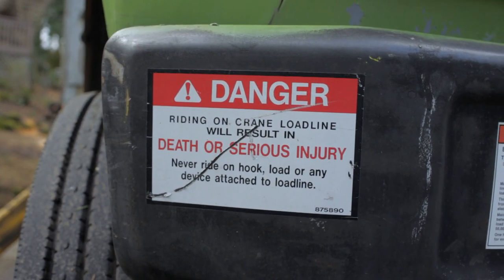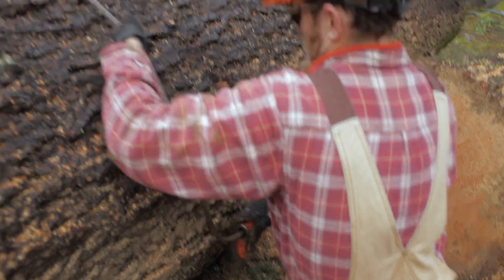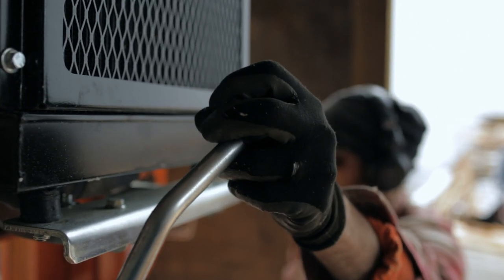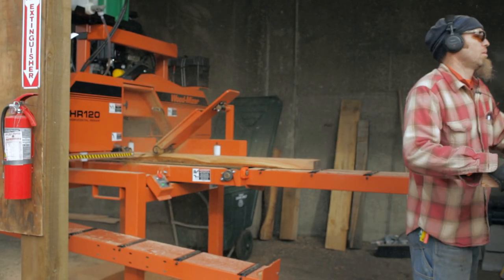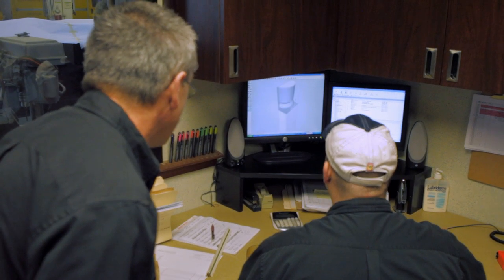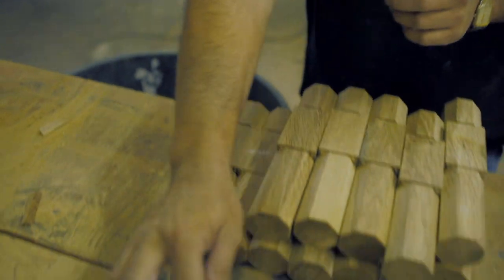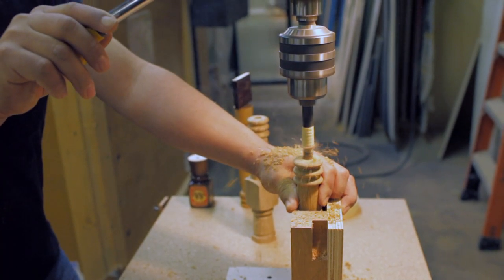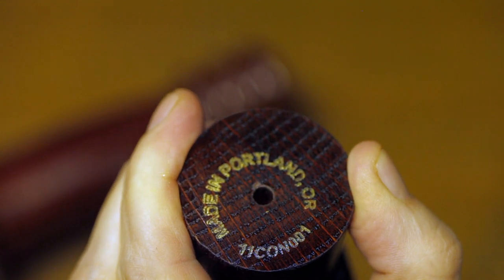Widmer Brothers Brewing: Salvaging Timber for Tap Handles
We followed Widmer Brothers Brewing tap handles from tree to tap.